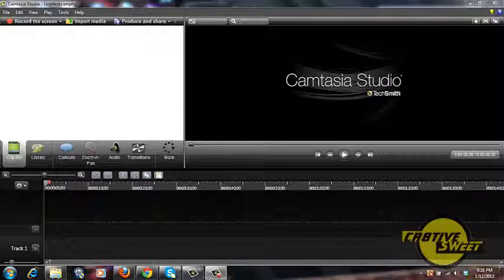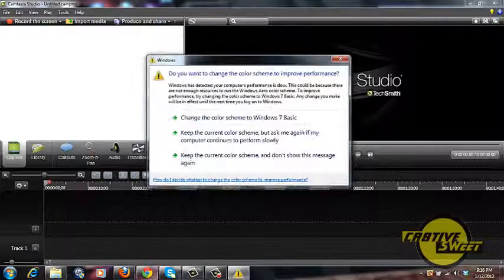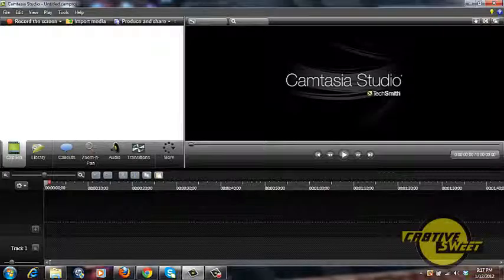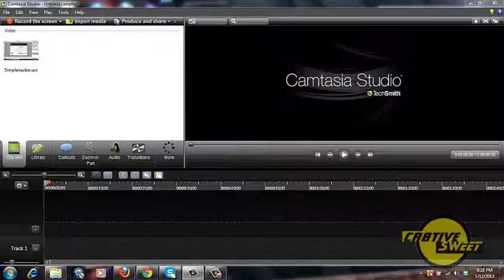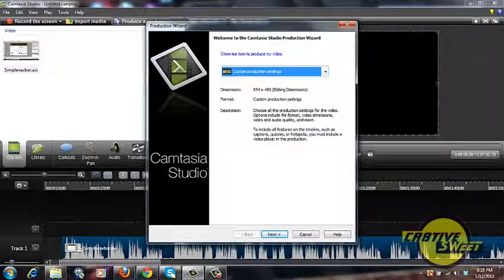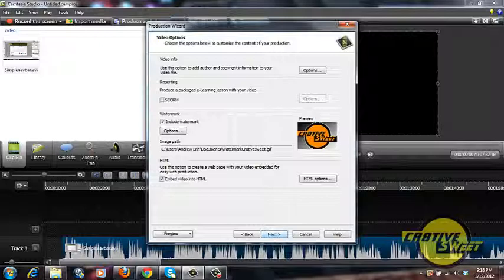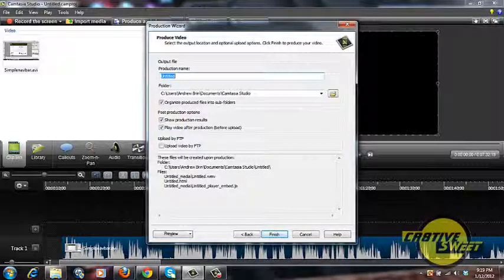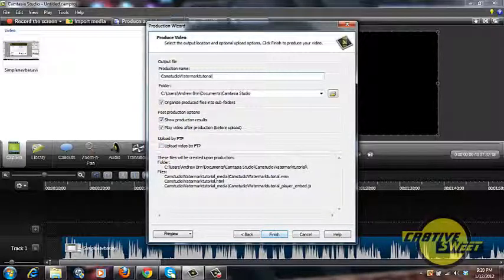How to create a video with a watermark using Camstudio 8.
Hi, this is just a simple video on how to create a video with a watermark attached, using camstudio 8.